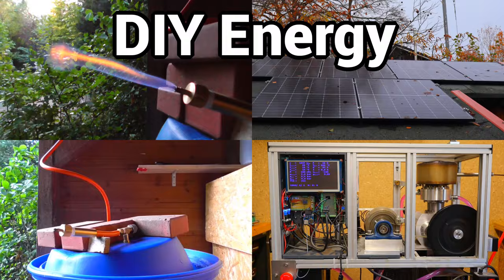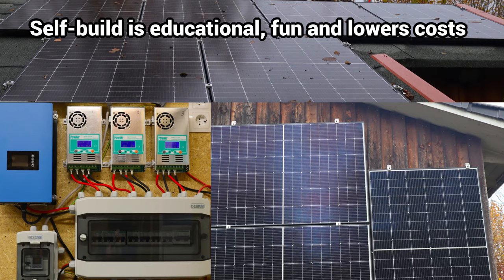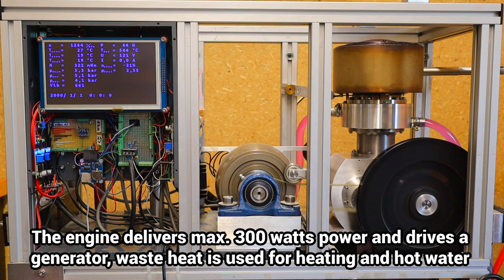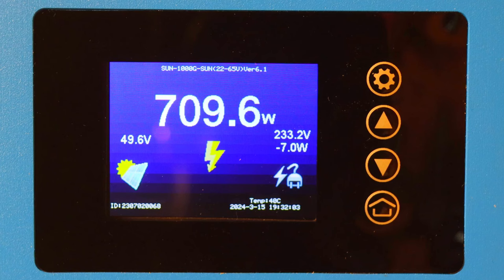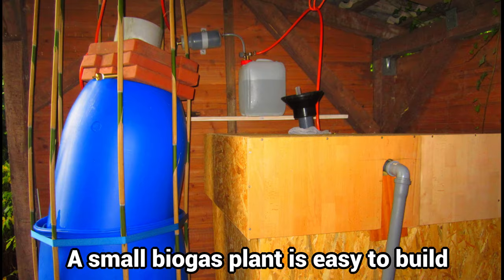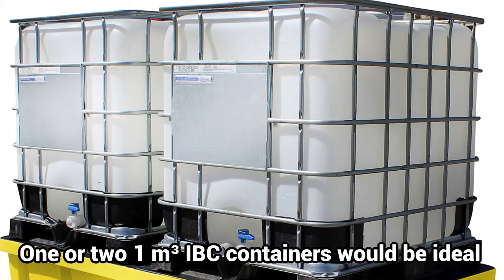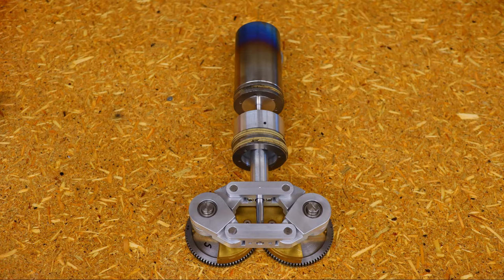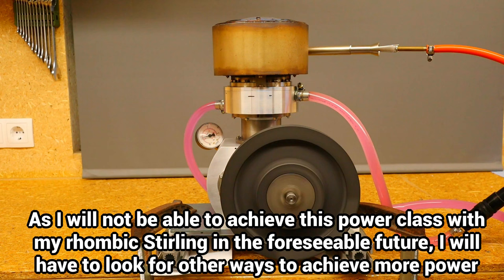Energy self sufficiency with solar power, DIY biogas and self built Stirling cogeneration unit / CHP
I show you my path to energy self-sufficiency.
It includes solar power, diy biogas digester and a self built Stirling cogeneration unit / CHP.
Our energy bills are very low since we produce almost all the energy we need ourselves.

I am always happy to receive suggestions, comments and criticism!

Thanks for the background music:

Watch:    • Jim Yosef - Eclipse | House | NCS - C...